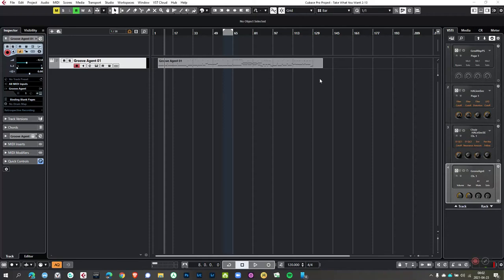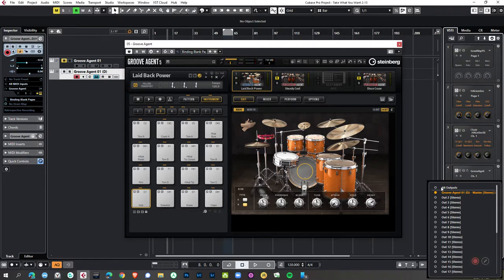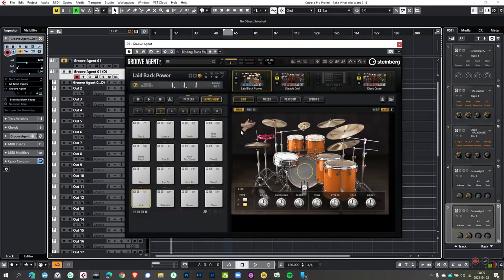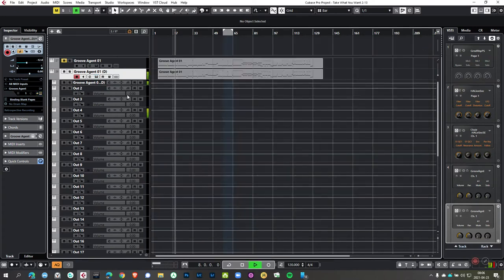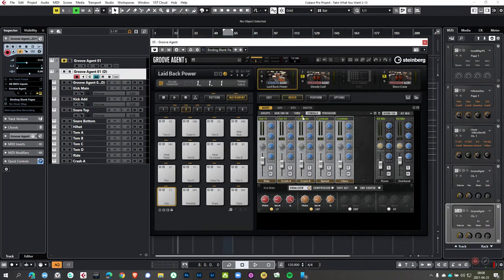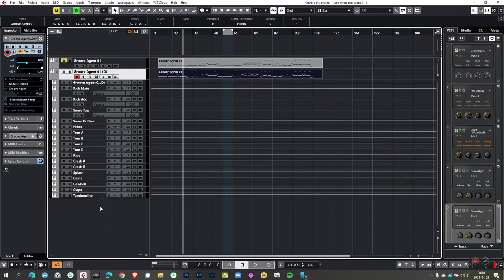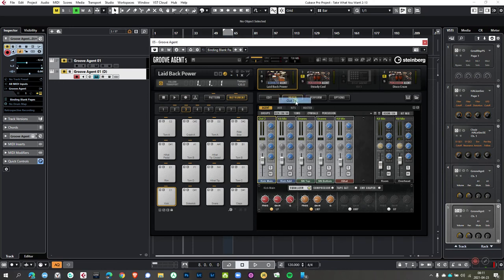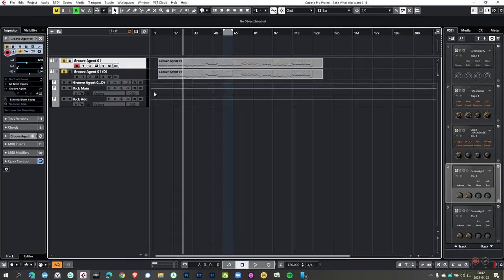Cubase | Groove Agent | How To Export Each Individual Drum Part To Separate Audio Parts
I couldn't find a decent tutorial on how to export each individual drum part, from Groove Agent, into separate audio tracks in Cubase (e.g. for mixing or exporting to a mix engineer) and it was driving me nuts.

So, when I worked it out, I thought I'd upload a quick tutorial in case there was anyone else out there like me who might find it useful!

If you're reading this, then it means you've had the same problem, so I hope you find this helpful :)